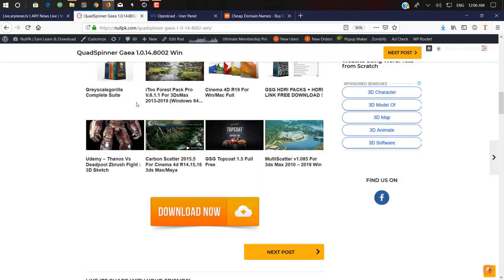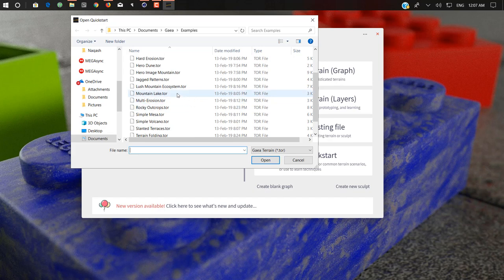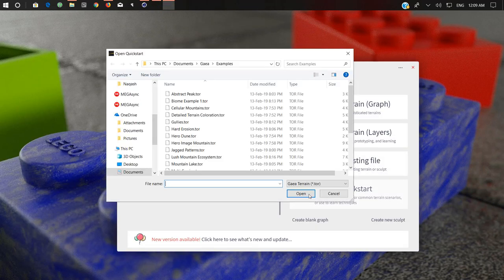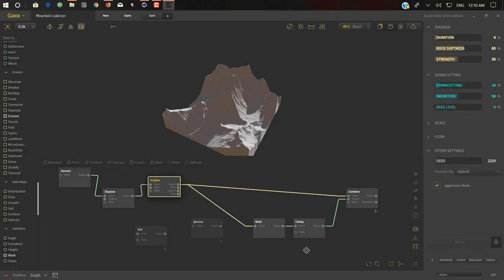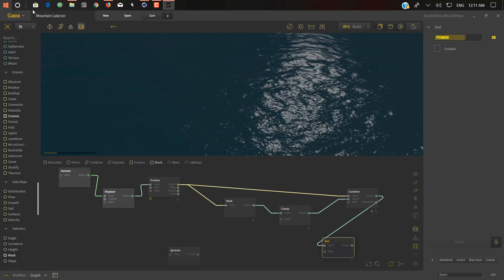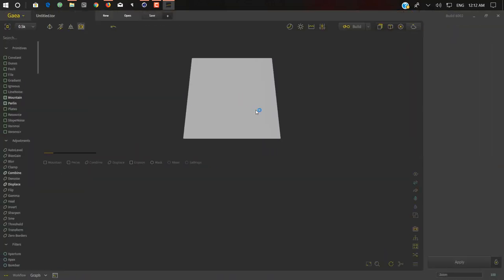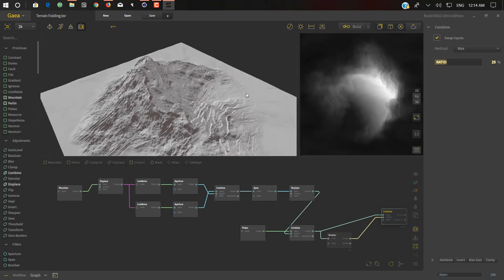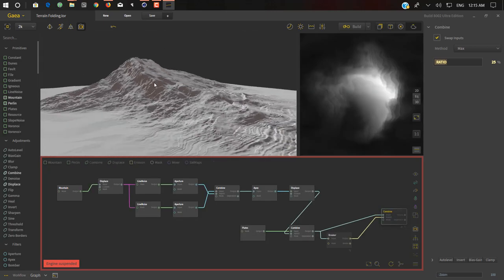How To Create Terrain With QuadSpinner Gaea(Educational Purpose)